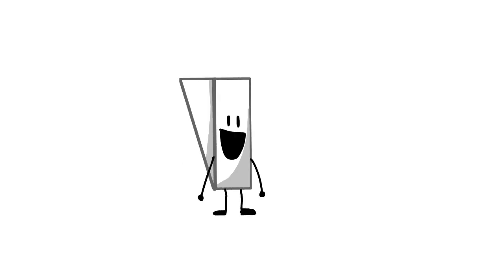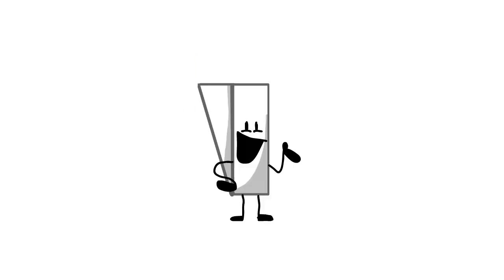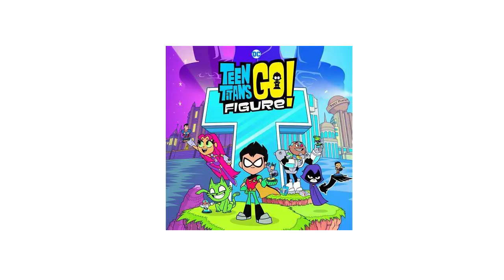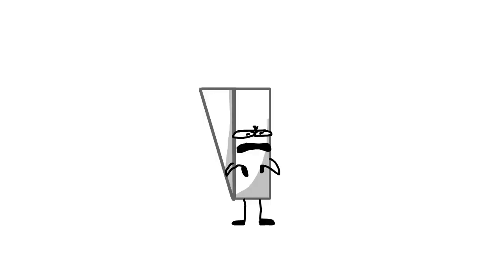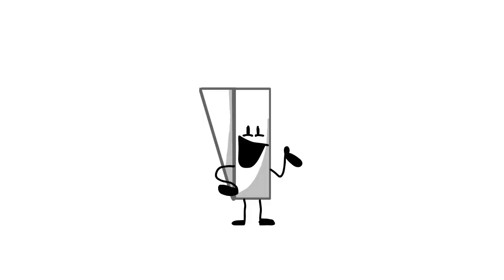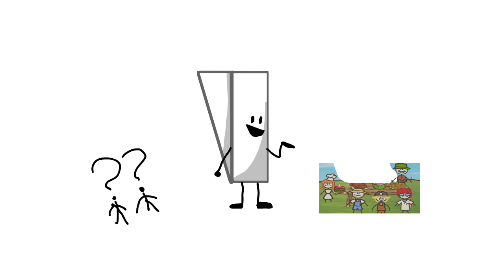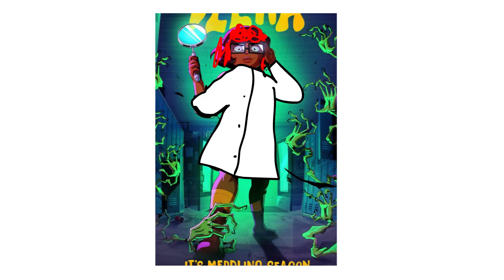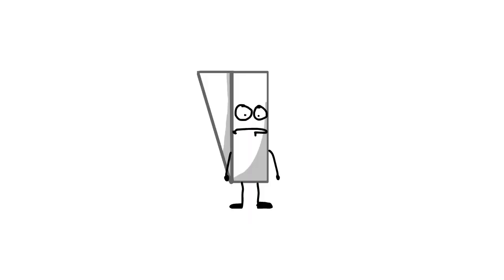kp talks about video games